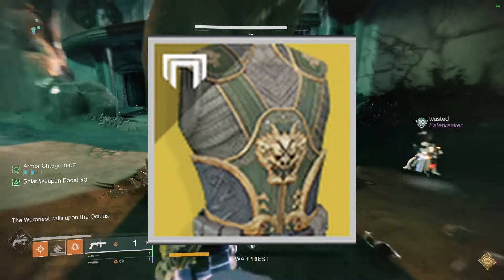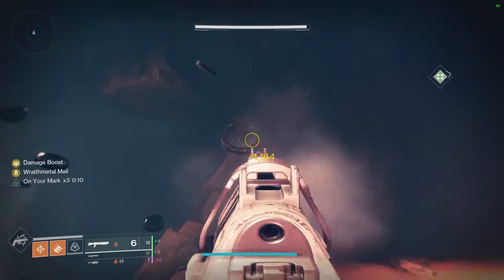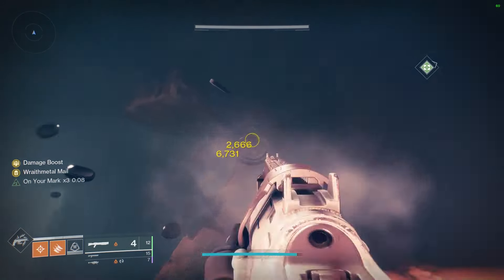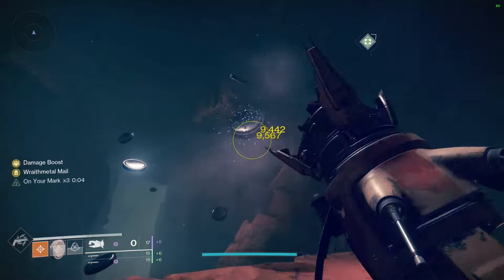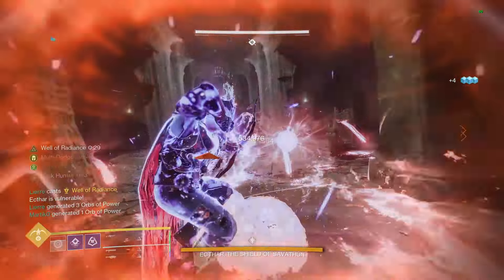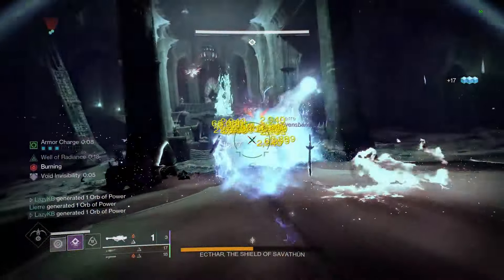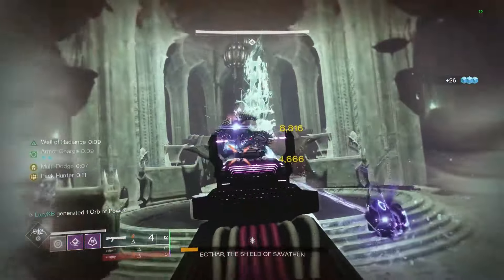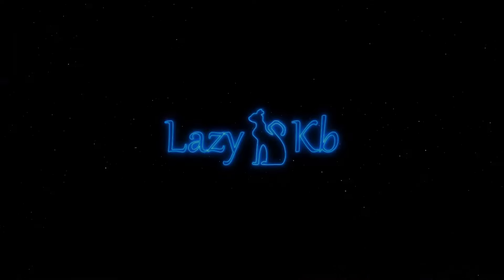The ULTIMATE Hunter Damage Builds!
A lot of it boils down to celestial = good but yeah there's some more tricks. I especially like using Radiant Dance Machines.